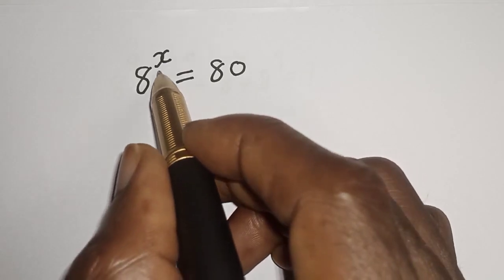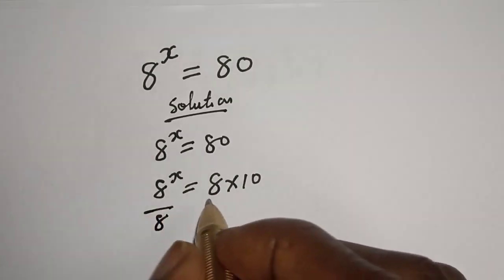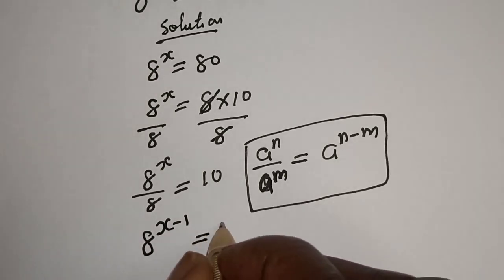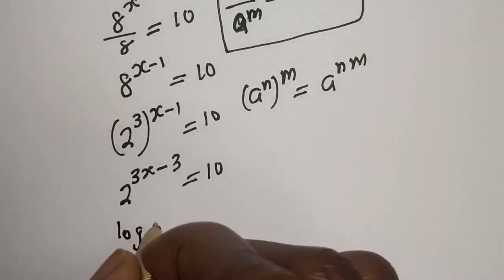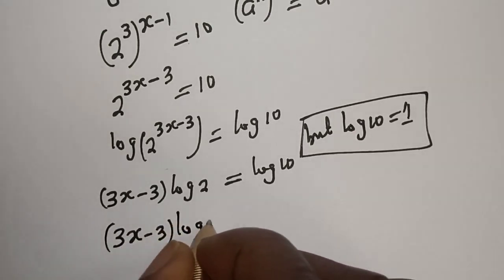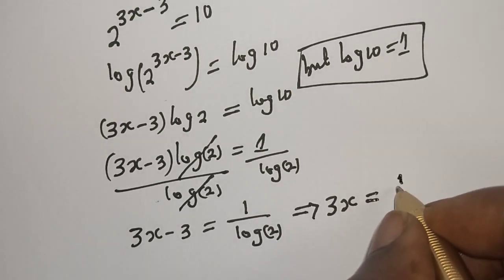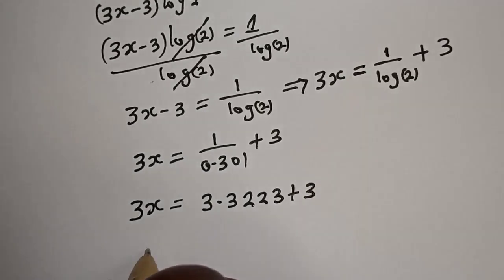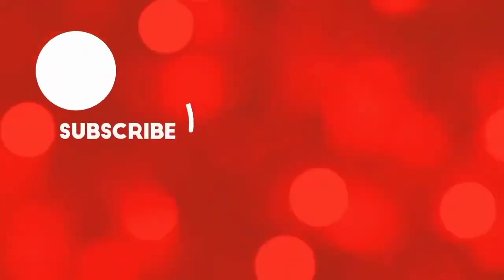A Beautiful Math Problem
Hello Everyone👩‍❤️‍👨👩‍❤️‍👨👩‍❤️‍👨